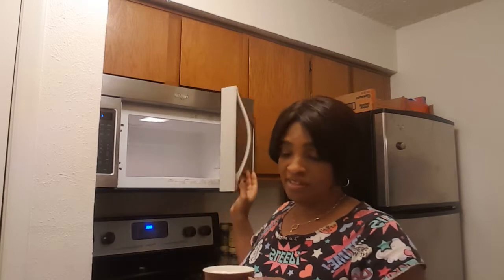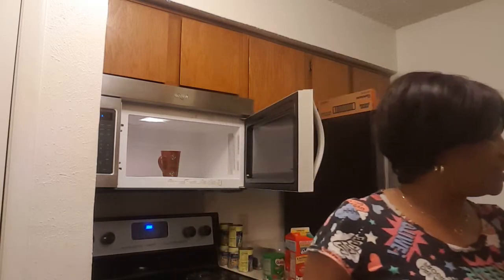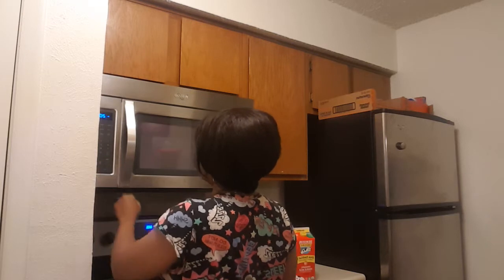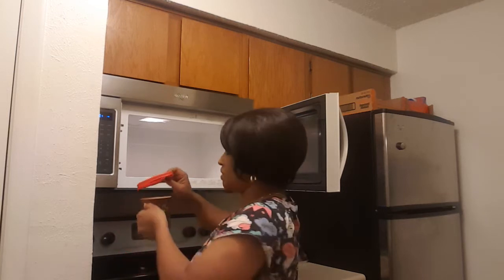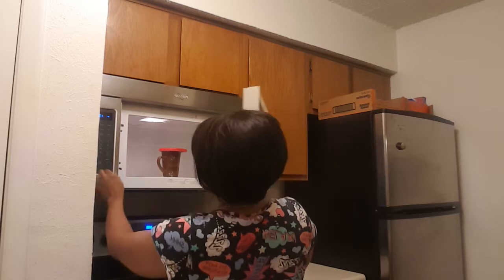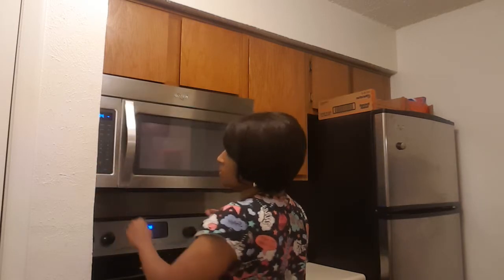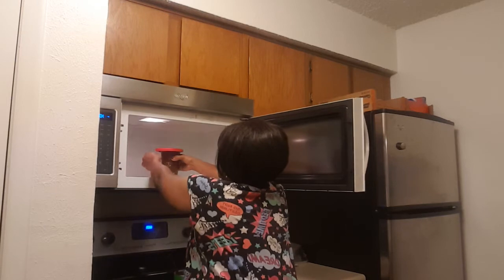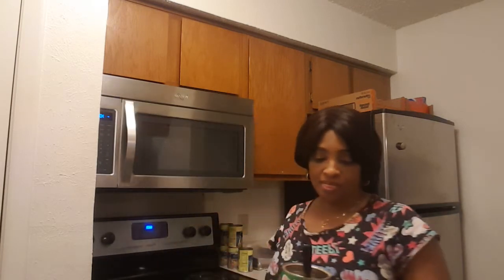BEDTIME DRINK/CUP OF MILO